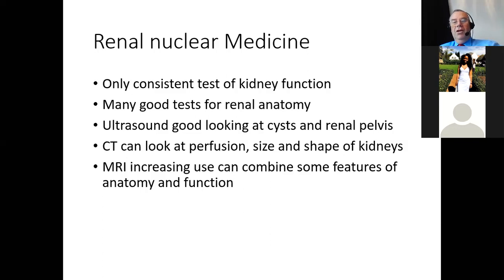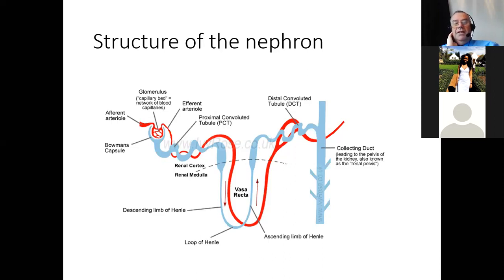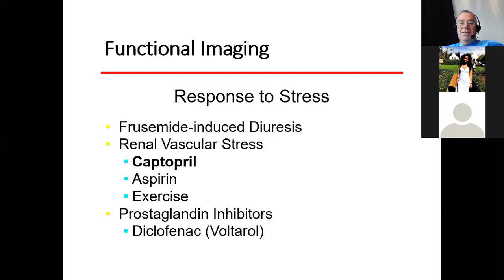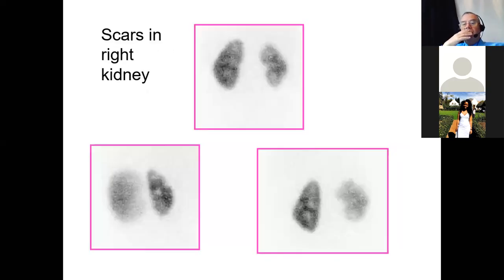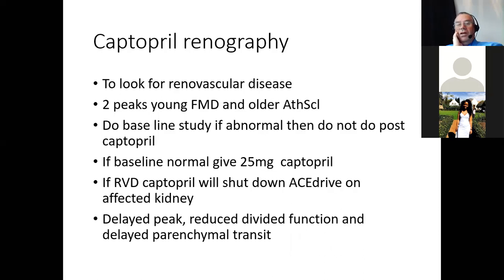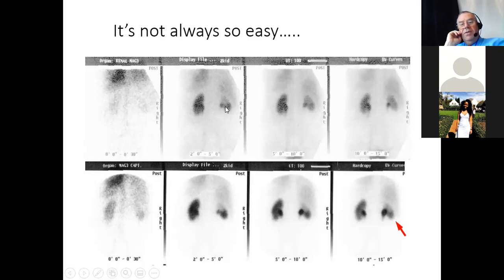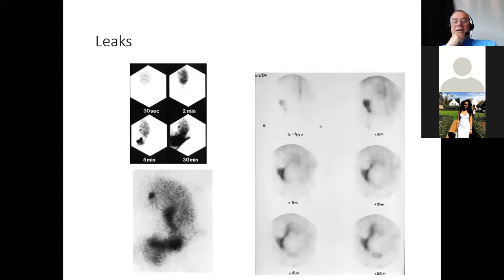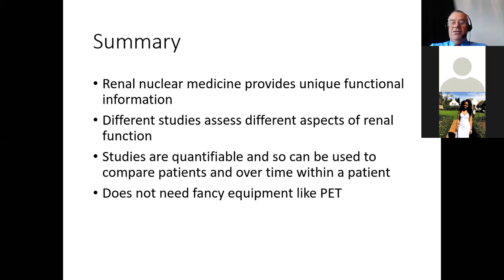BNMS Talk - Renal